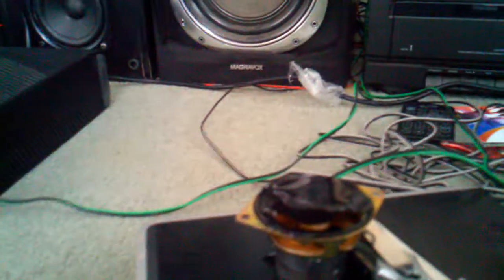Blowing a 6w speaker.